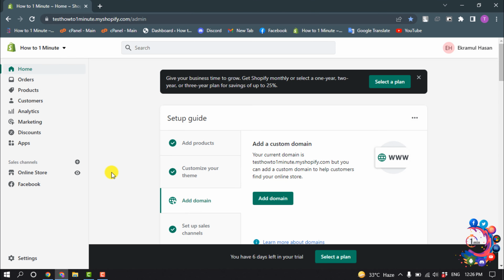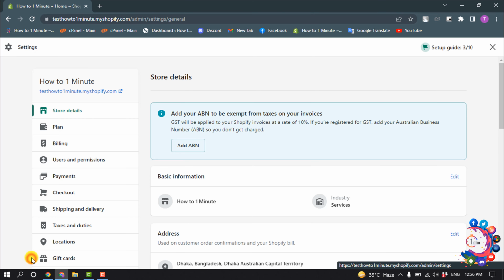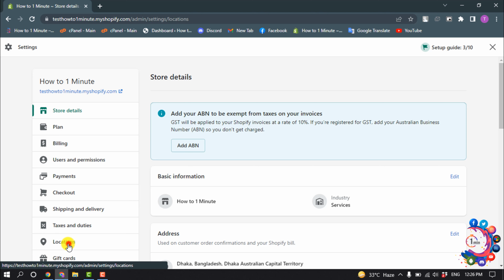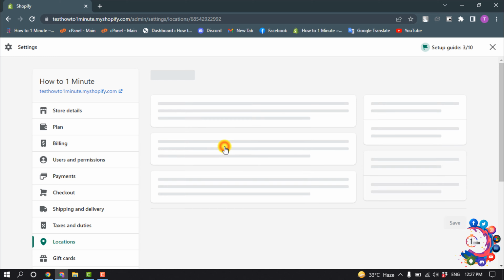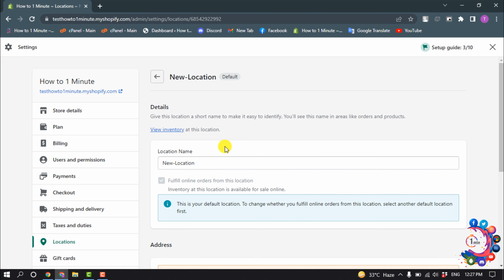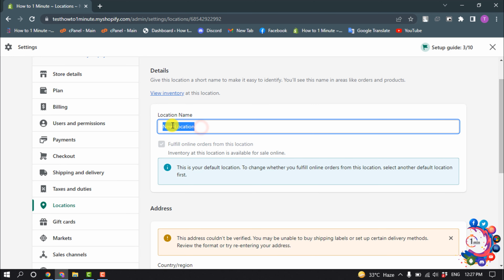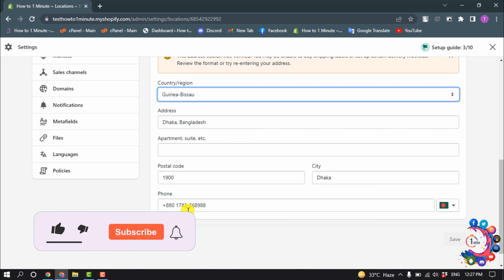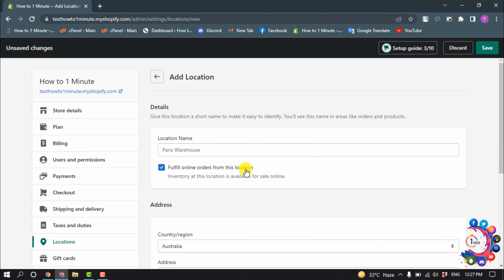How to change ship from address on shopify 2025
Shipping from address
To change your “Shipping from” address, you can find the link to it at the Store address section. Follow the Shipping settings link. Under the “Shipping origin” section, click on “Edit address”. A small window will open with a form to enter your shipping origin address.

"how to remove shipping address from shopify"
"how to change shipping address on shop"
"how do i change my address on shopify"
"address shopify"
"shopify location based fulfillment"
"shopify location id"
"shopify location api"
"a1 shopify location"